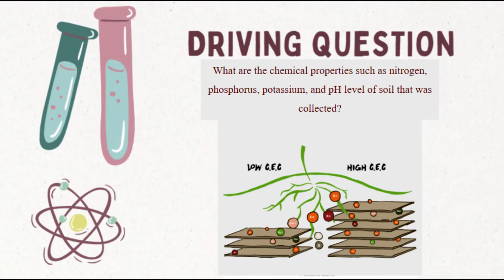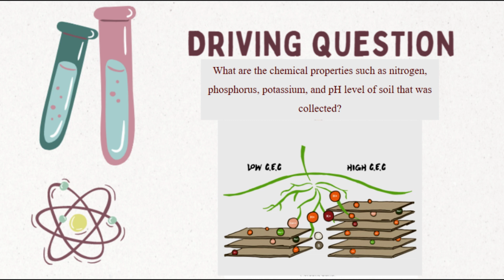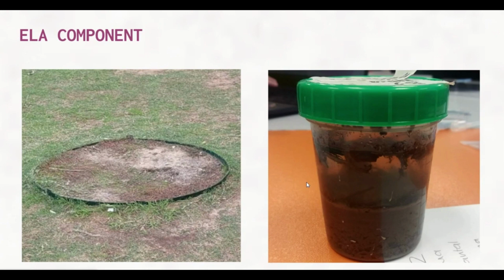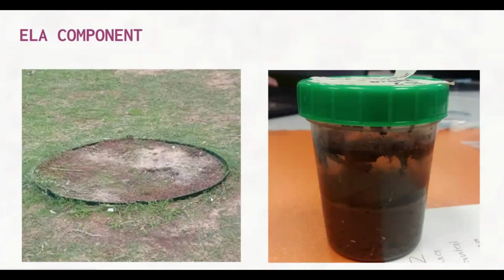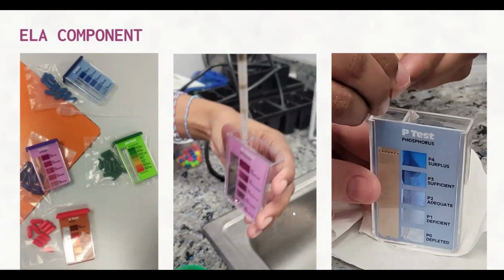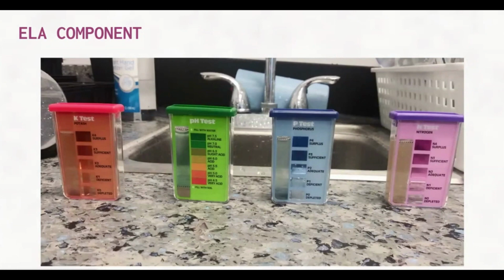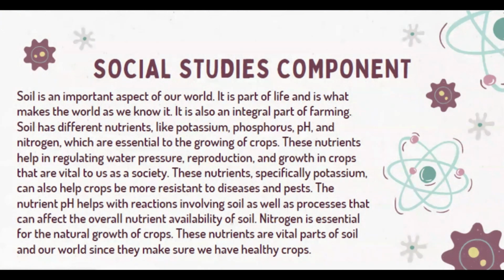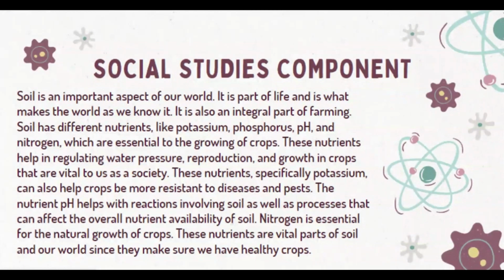Soil Composition and its Properties - STEM SOS PBL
STEM SOS PBL Project All About Junctional Arrhythmias by from Harmony School of Advancement.